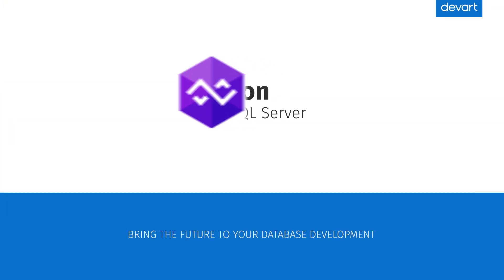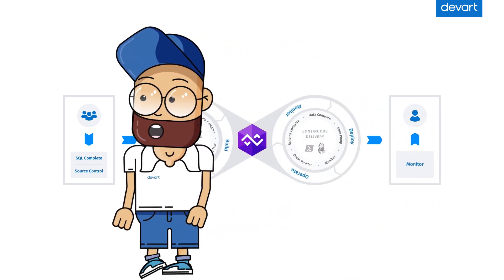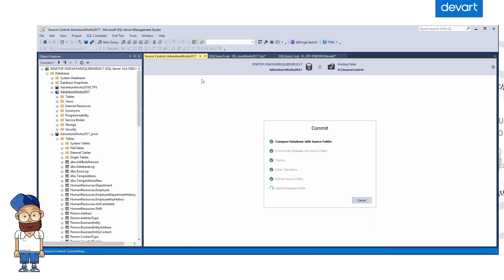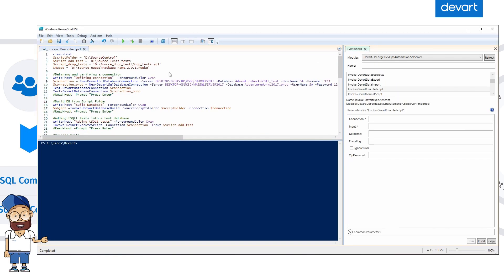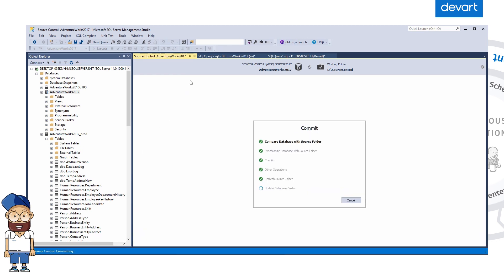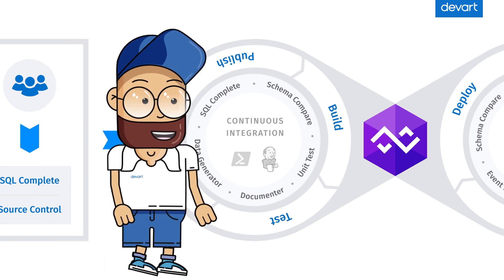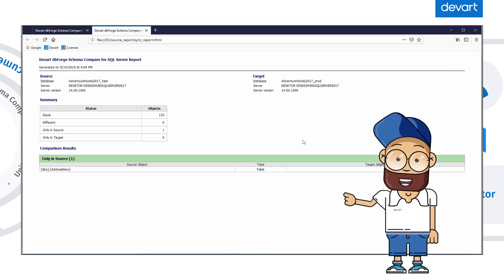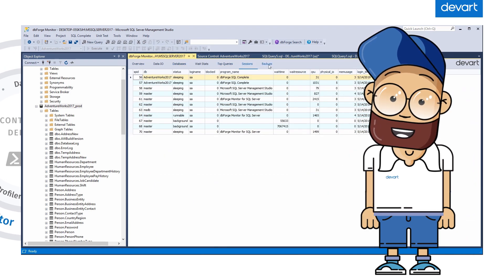DevOps Automation tool for SQL Server database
In this video, you'll see how dbForge DevOps Automation for the SQL Server database can set up a single logical DevOps process all the way from development to production server deployment.
Our DevOps solution for developers can be integrated with PowerShell and Jenkins and allows the setup of the DevOps process.
By setting up your DevOps process with dbForge DevOps Automation, you are guaranteed to receive many benefits, such as:
1. Less complexity to manage.
2. Faster problem resolution.
3. Quick feature delivery.
4. Speed up deployments.
5. More time to innovate (rather than to fix or maintain).
6. Lower costs.
7. Better collaboration between Teams.
8. Continuous feedback.

Timestamps:
00:00 Introduction
00:35 How to organize simple DevOps process through PowerShell using dbForge DevOps Automation
00:48 DevOps version control (dbForge Source Control)
00:58 Setup the SQL Server continuous integration process
01:13 DevOps unit testing (dbForge Unit Test) and test data management (dbForge Data Generator)
01:55 Database continuous delivery
02:36 Stage monitoring (dbForge Monitor)
02:53 Benefits of dbForge DevOps Automation